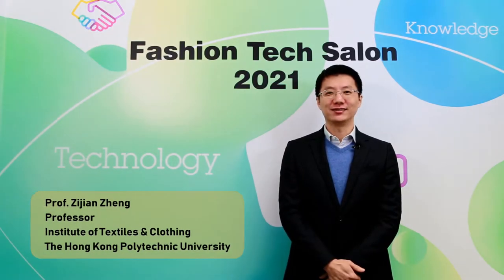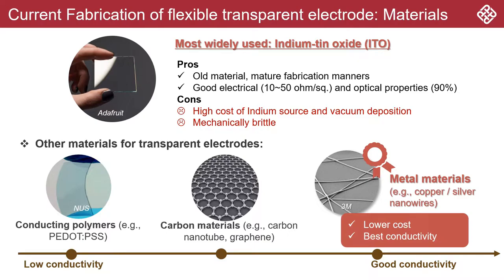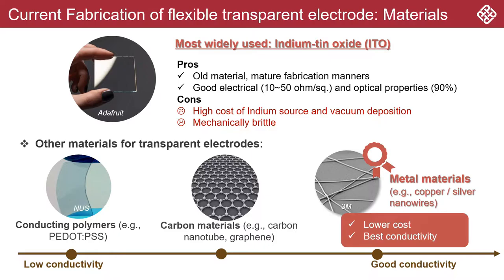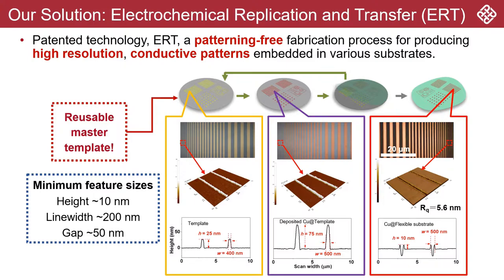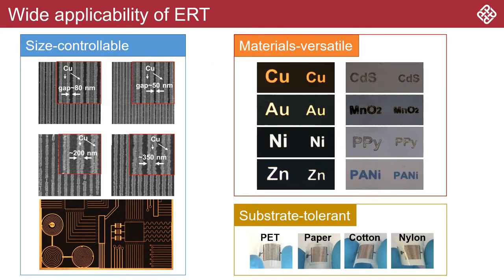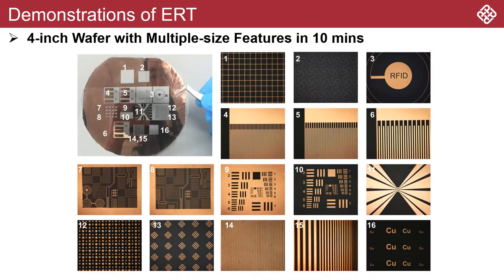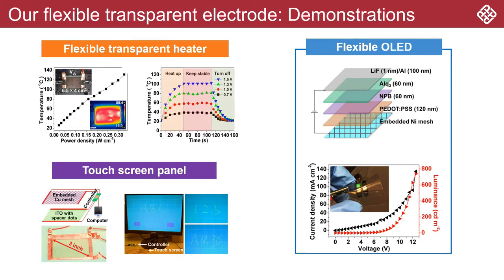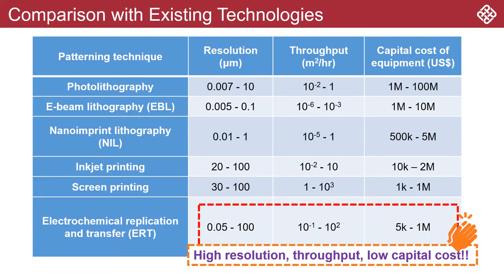Flexible and Transparent Electrode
Flexible electronics are gaining attention and momentum in the market. To achieve fully flexible electronic products, there is a growing demand of compatibly flexible components, including electrodes. Our technology of "Electrochemical Replication and Transfer" (ERT) has been developed to fabricate flexible and transparent electrodes by embedding high resolution conductive patterns in flexible substrates. These electrodes are highly flexible and can be freely bent or folded without performance degradation. They can be applied on flexible consumer gadgets, solar cells, smart windows, and different kinds of wearable smart electronics, such as high-tech fashion items and medical devices.